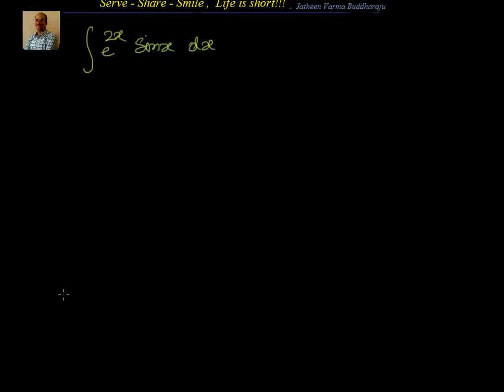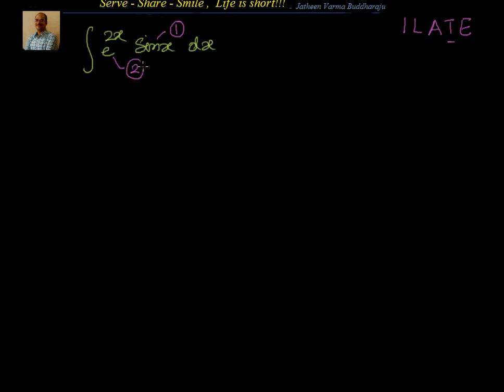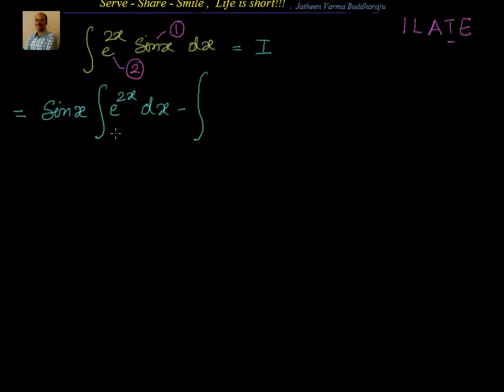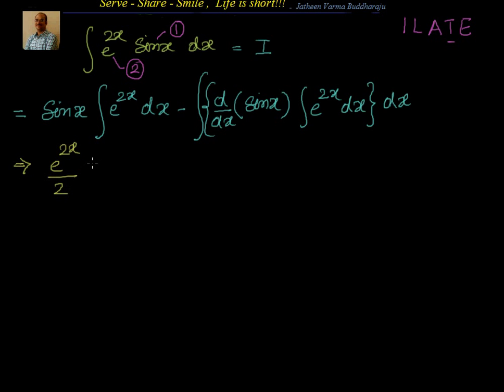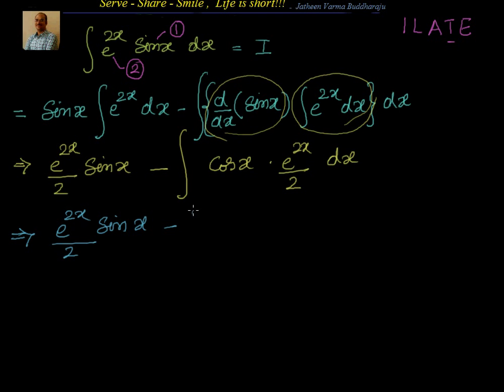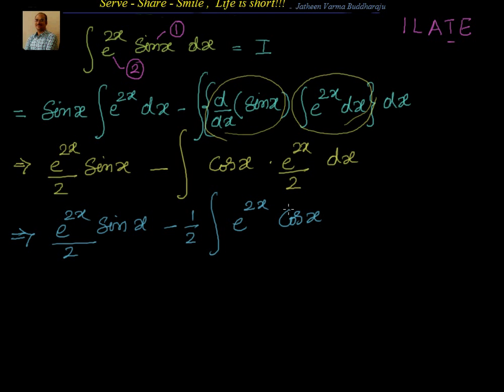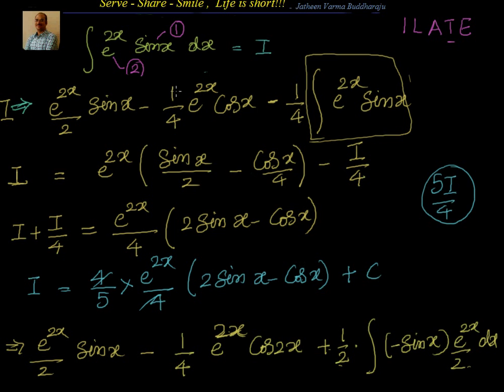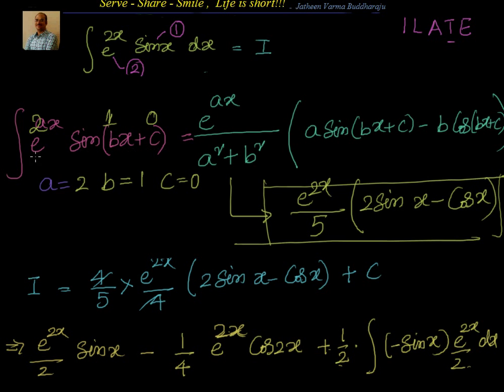Integration by Parts Examples 2- Exponential and Trigonometric functions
Integral of e^2x * Sin(x) by integration by parts.